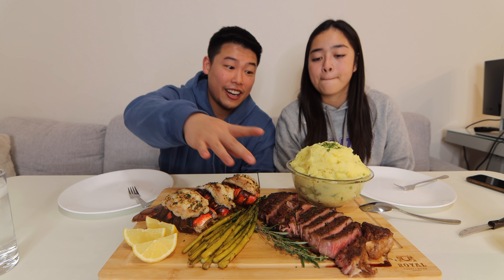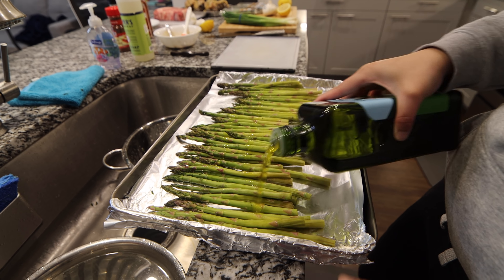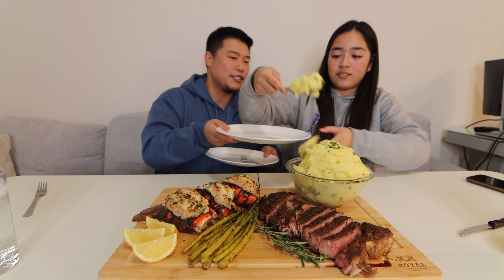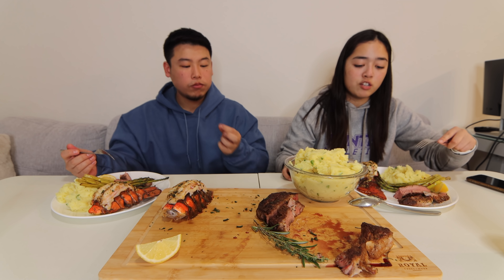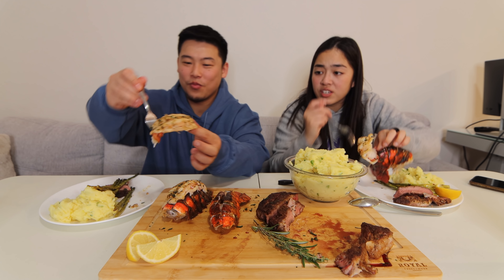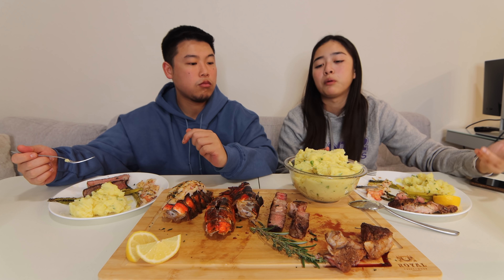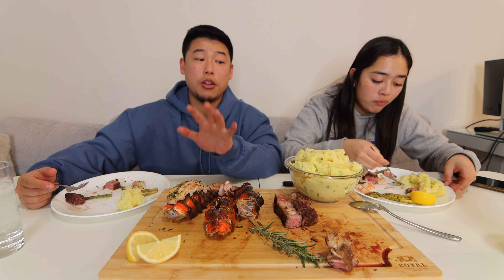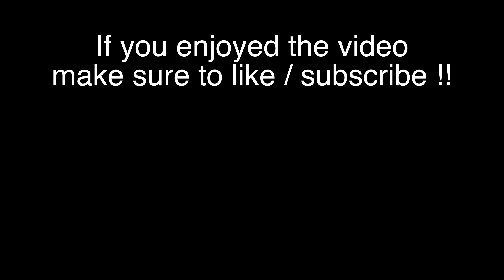My Girlfriend Made Me Cajun Butter Lobster Tails | Garlic Mash Potatoes | Zach & Tee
Recipe | All Ingredients Needed:
- (Cajun Lobster)
Butter
Cajun spice
Parsley
Garlic
Garlic powder
Lemon juice
Lemon zest
Salt
Pepper
- (Mash potatoes)
Potatoes
Milk
Garlic powder
Salt
Green onions
- (Steak)
Rosemary
Sage
Garlic
Salt
Pepper
- (Asparagus)
Olive oil
Salt
Pepper
Crushed red pepper